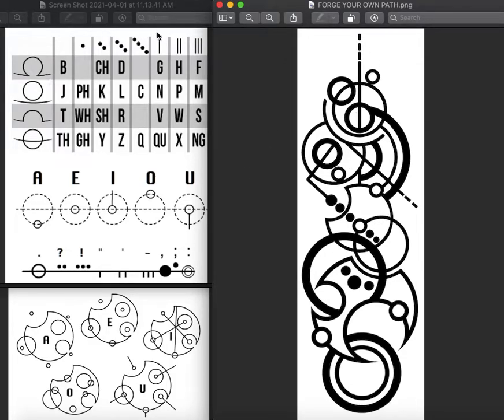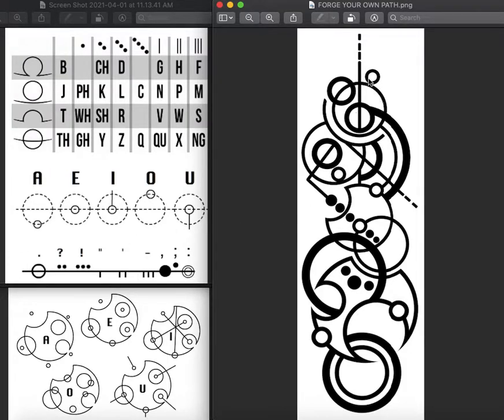FORGE YOUR OWN PATH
Designed to go along the blade of a larp sword